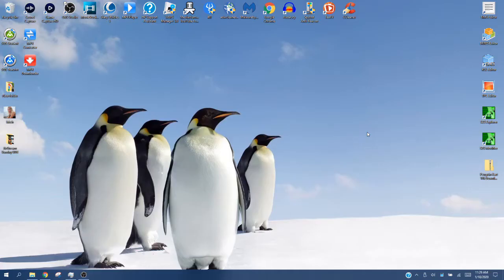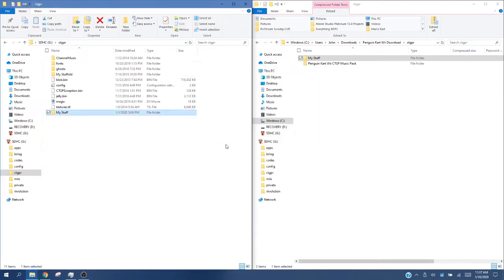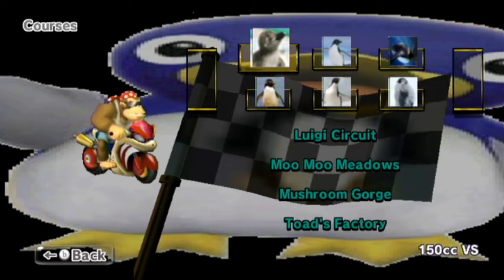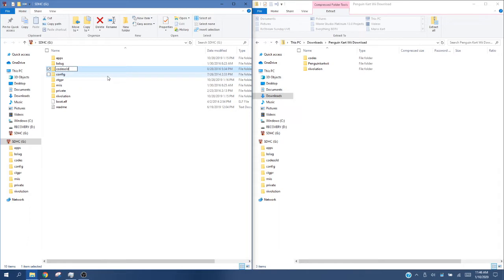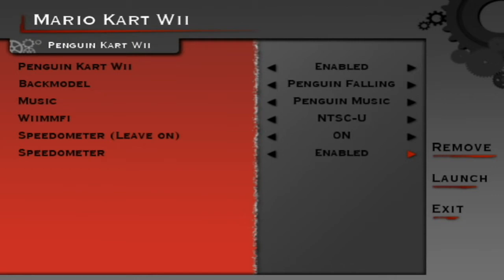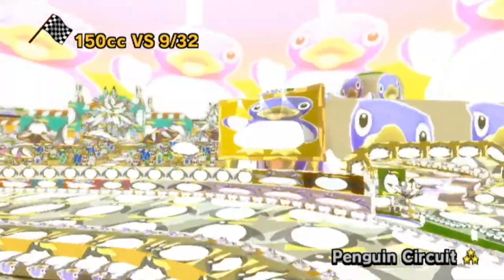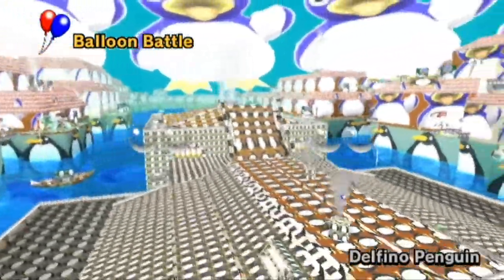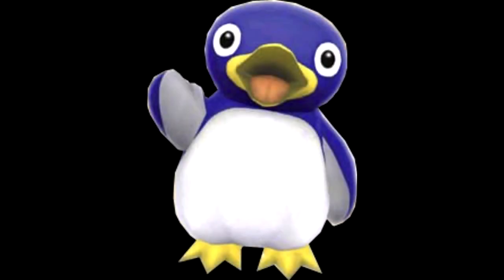Penguin Kart Wii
Penguin Kart Wii Download! (3 years later)
WATCH THE VIDEO FOR INFO YOU MIGHT NEED

How to install PKW for CTGP 2:58
How to install PKW for Riivolution 8:59
Preview of all tracks 15:15

I have already updated some files after recording this video. I completely removed the speed0meter. The only code in this is change character online. Also updated some of the text.